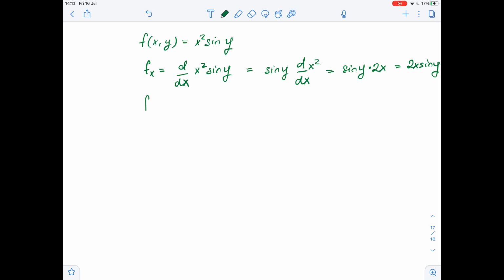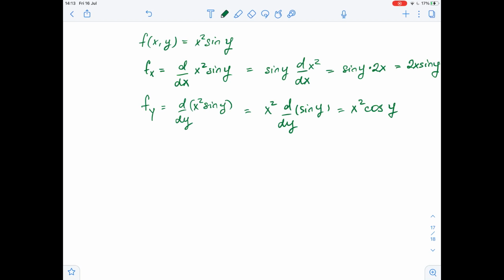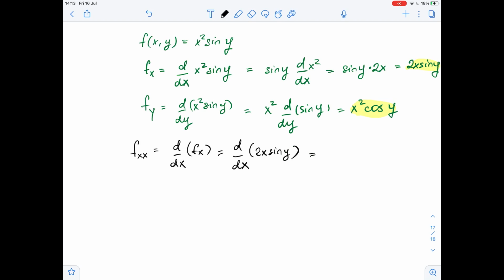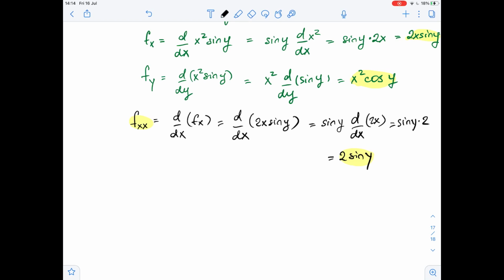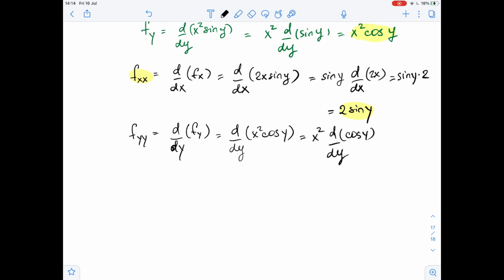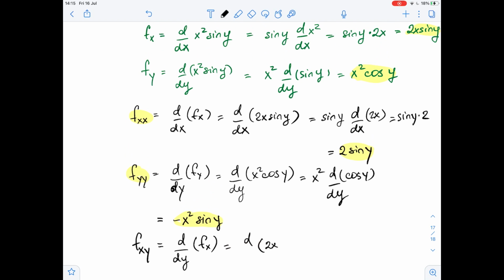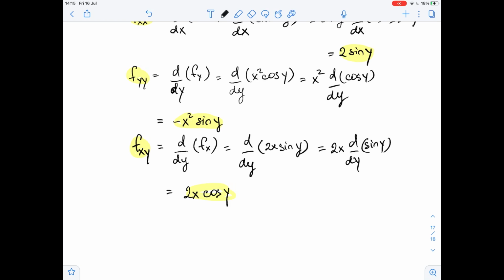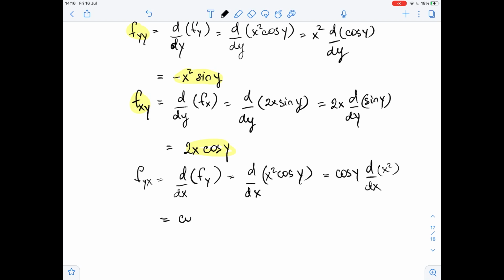Find the four second partial derivatives of the following functions.f(x,y)=x^{2}\sin y | Plainmath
Solution to Calculus and Analysis question: Find the four second partial derivatives of the following functions.
f(x,y)=x^{2}\sin y